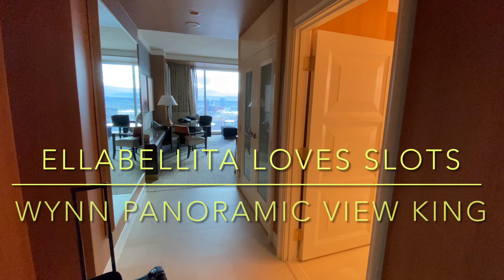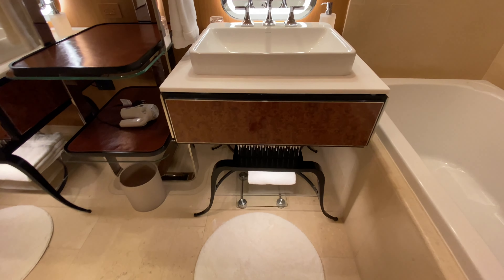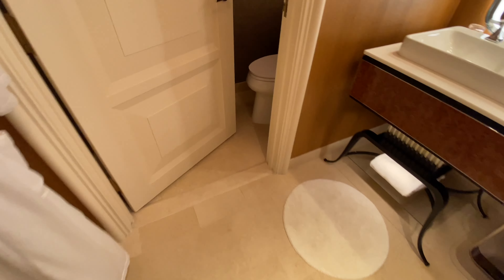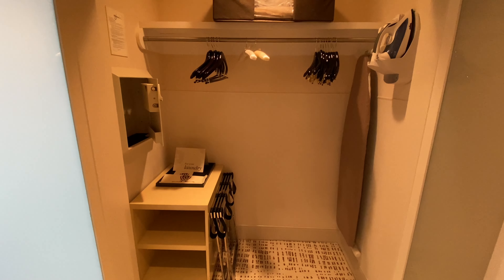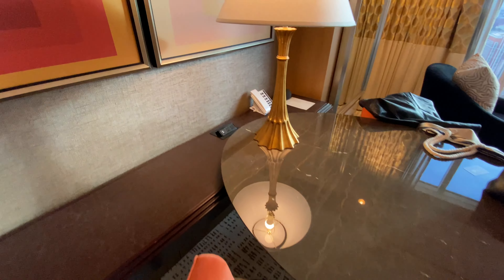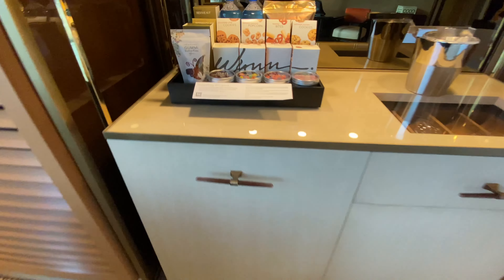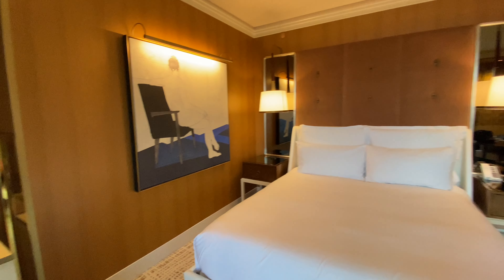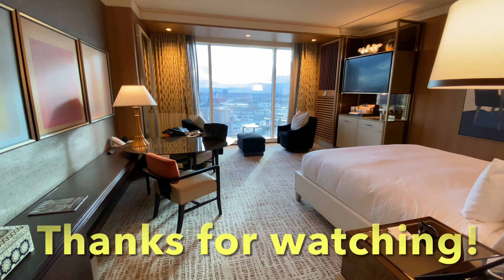Wynn Las Vegas Panoramic King Room Tour in 4K | Spring 2024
In Spring 2024 we stayed at Wynn Las Vegas in a Panoramic King Room and enjoyed it very much. While this is considered to be one of the Wynn's more standard rooms, we were impressed with it nonetheless. We were on a high floor in Room 5865, and with the huge floor to ceiling window we had an incredible view of the Strip. The calming neutral colors and varied textures in the room's decor made for a cozy and sophisticated atmosphere. This was a very quiet room, as the location was set back from the busy street and there was very little street noise, which made for a comfortable and uninterrupted sleep. This room was also near the end of the hallway, which surely helped keep things quiet as well. The room was super clean and we had everything we needed. We would gladly stay here again and definitely hope to do so soon, as the Wynn has impeccable service as well as comfortable rooms, a lovely pool, fantastic rooms, excellent gaming, and everything else you could ask for in a Las Vegas resort.